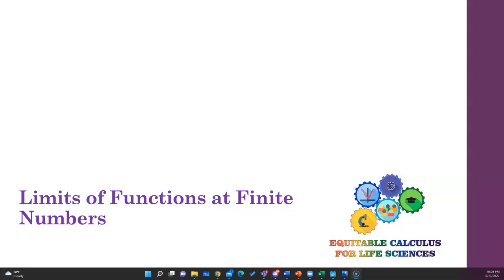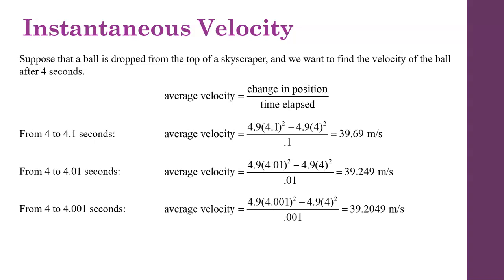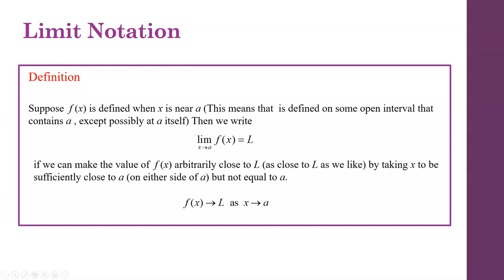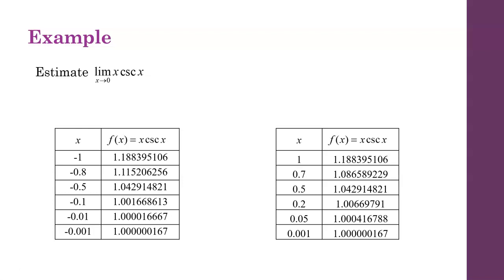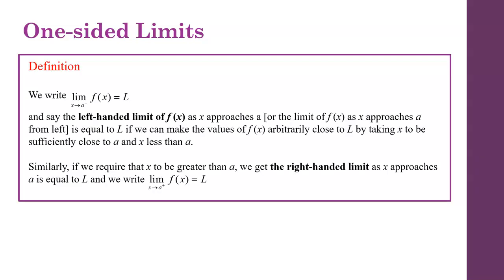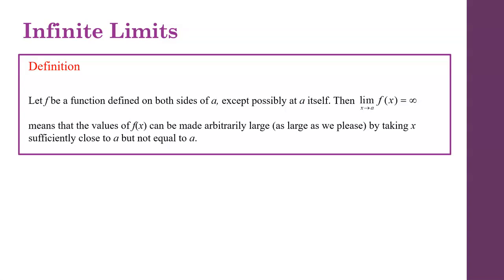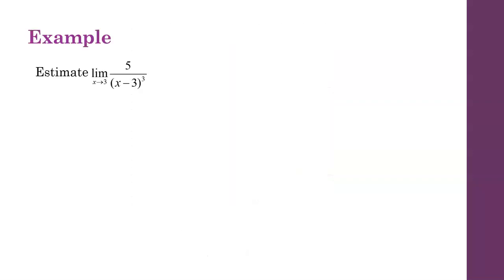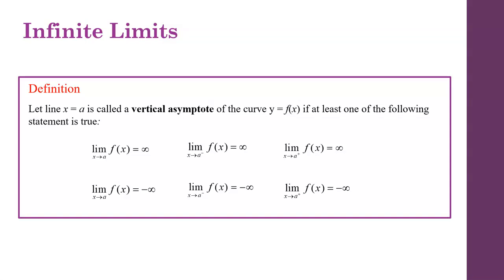Limits of Functions at Finite Numbers